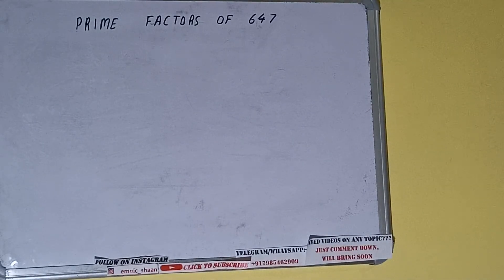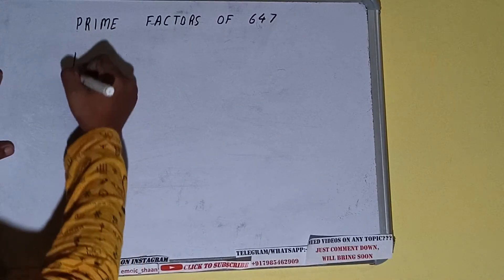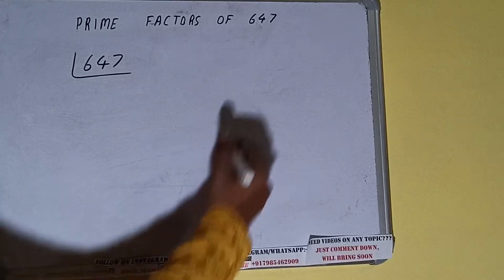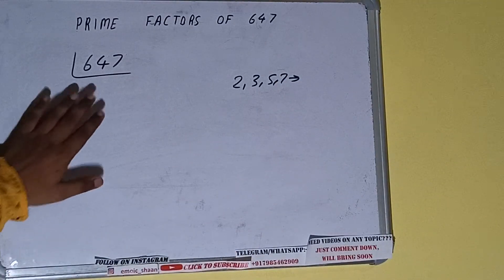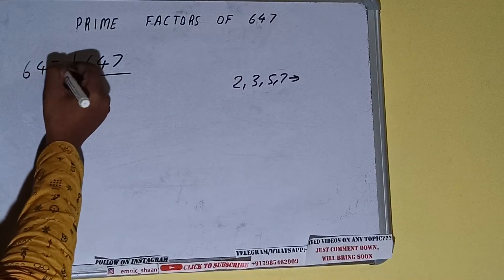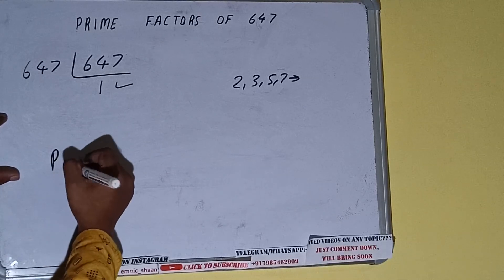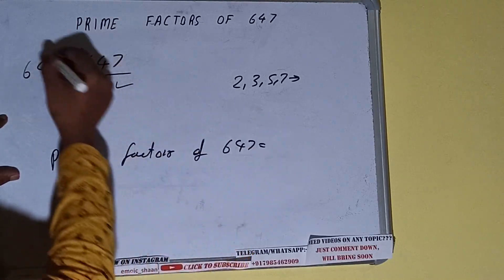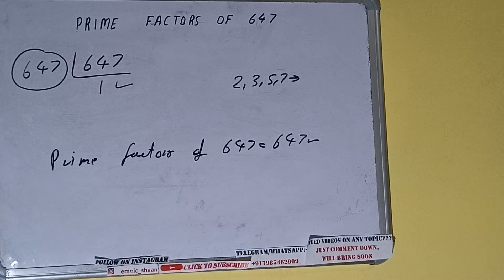PRIME FACTORS OF 647